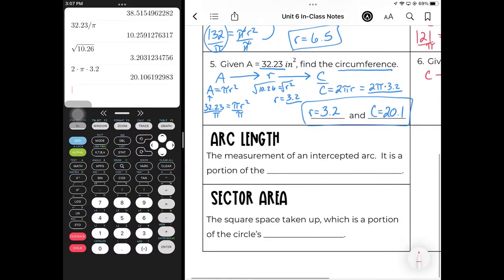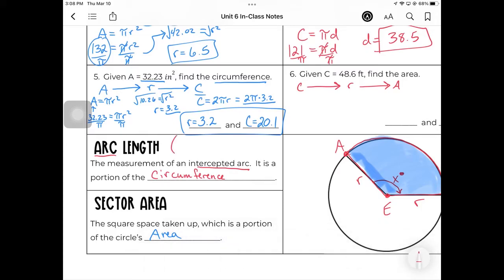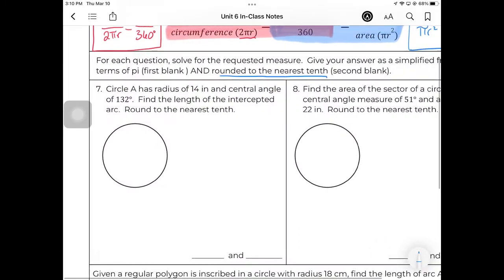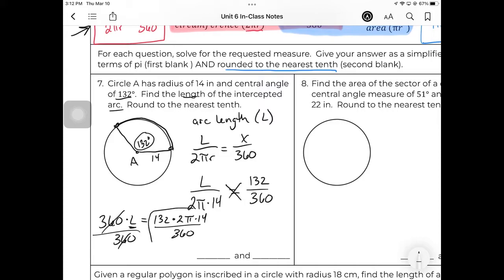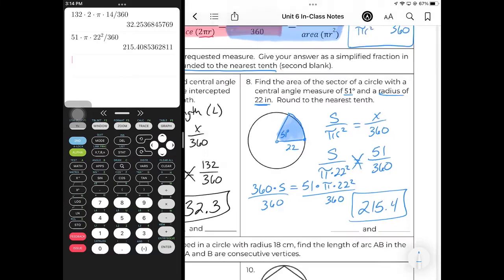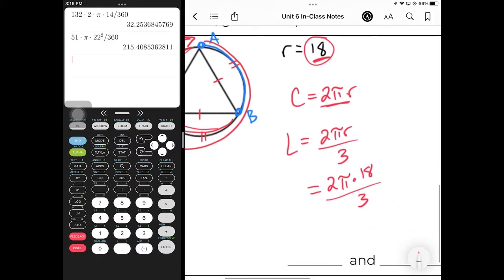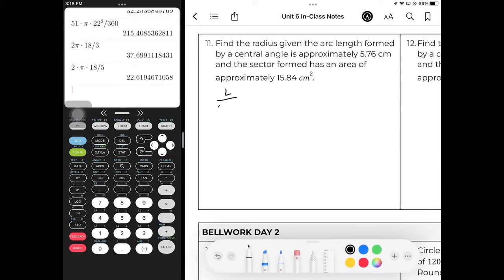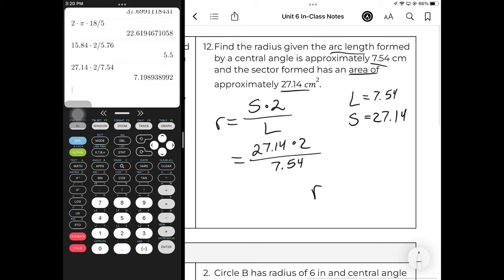Day 6 1 Part 2 video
This is the second part to lesson 6.1